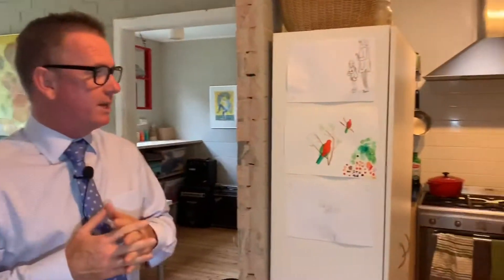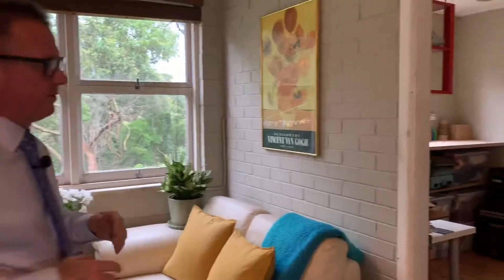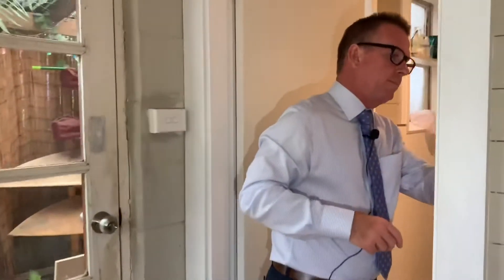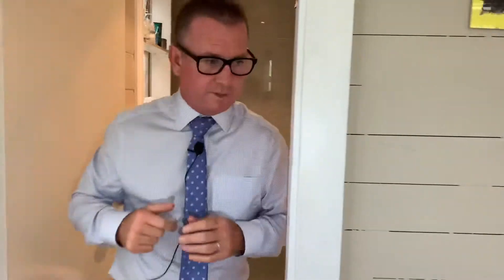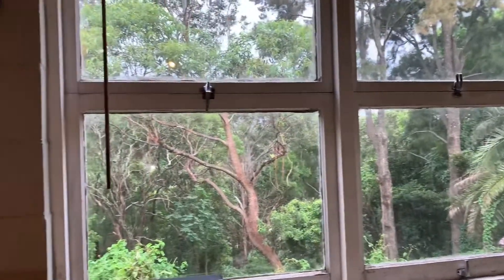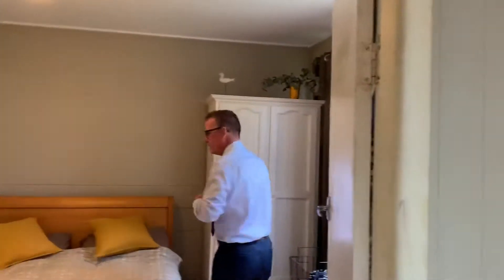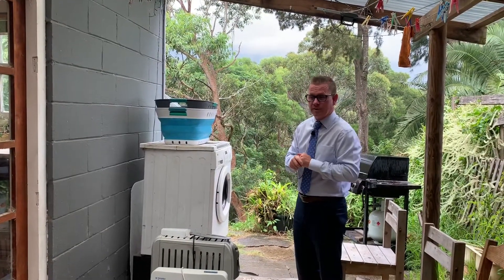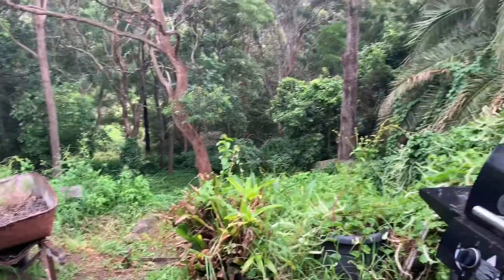36 George Avenue, Bulli